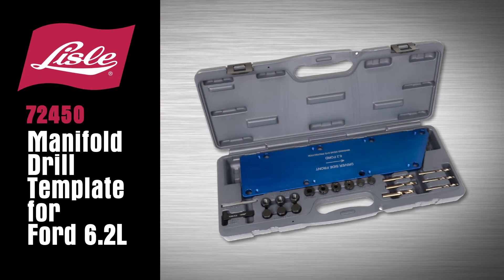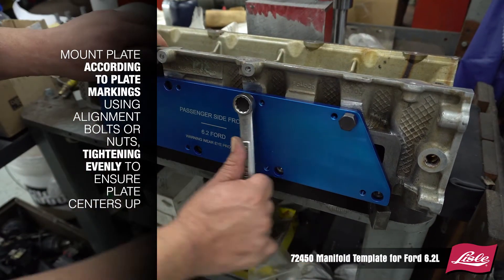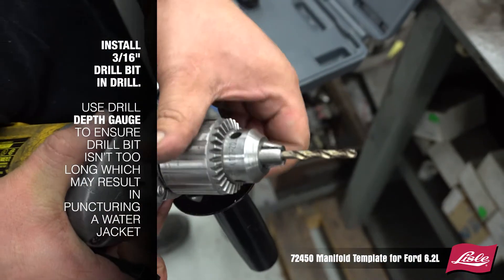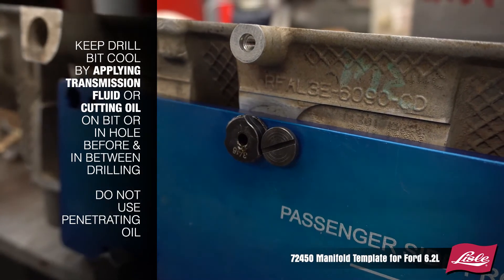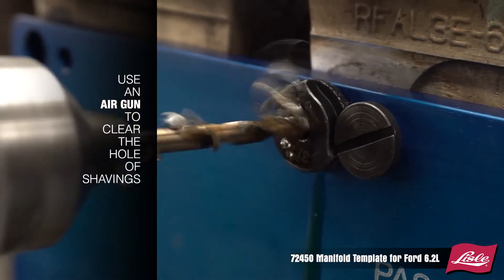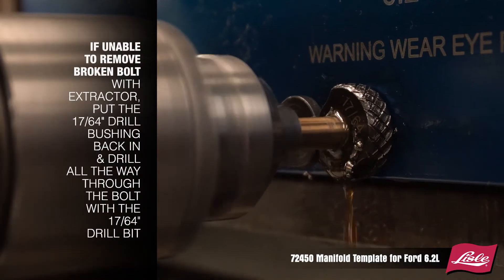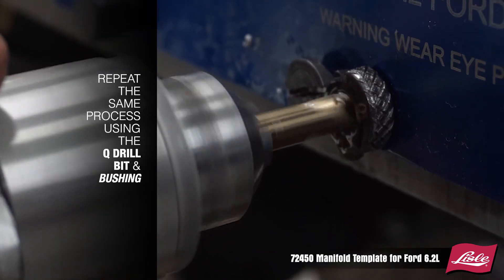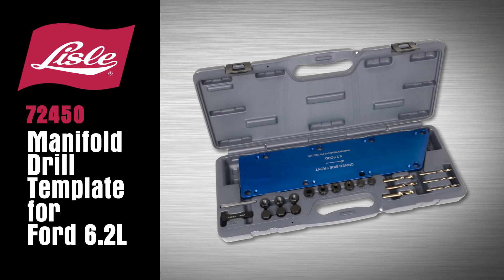72450 // Manifold Drill Template for Ford 6.2L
Removes Broken Exhaust Manifold Bolts Without Damaging the Head.

Tapered bolts center base plate over bolt holes and slip fit bushing allows you to move from hole to hole without moving base plate. Drill depth gauge to make sure water jacket is not pierced. The screw extractor is then used to remove the broken bolt. Includes bushing to drill to tap size when extractor cannot be used.